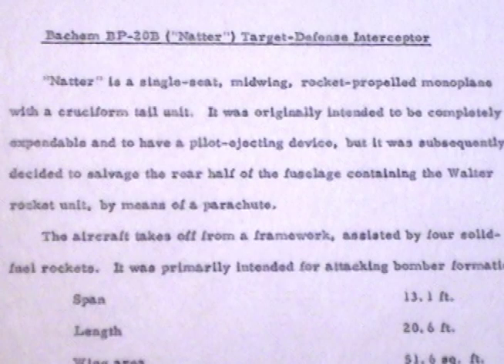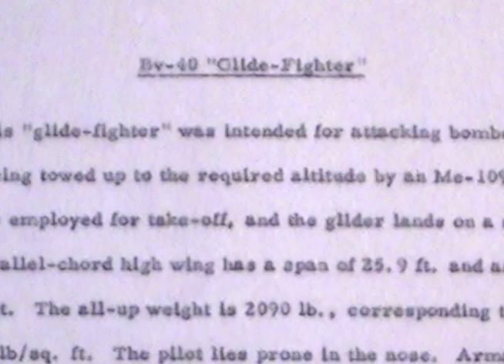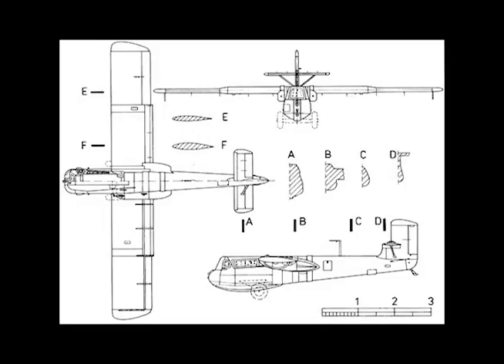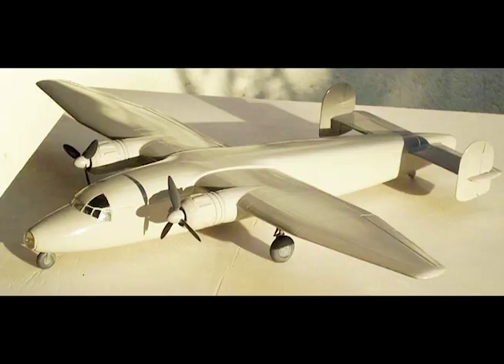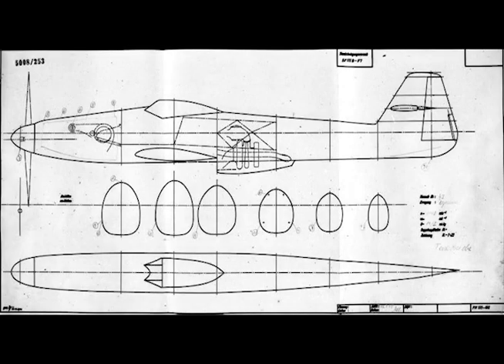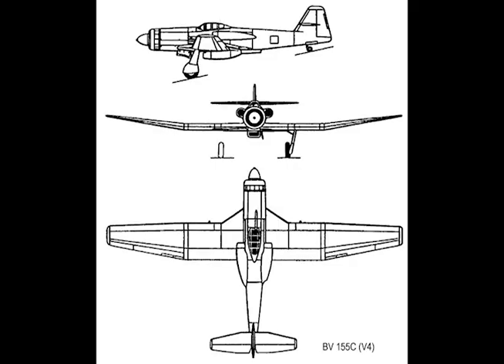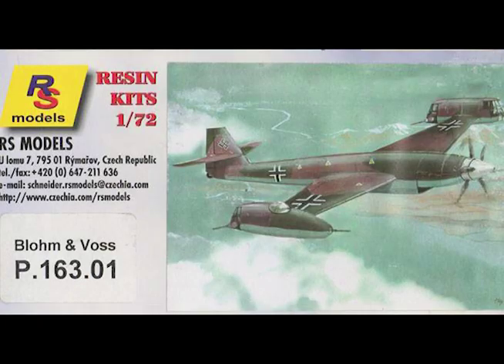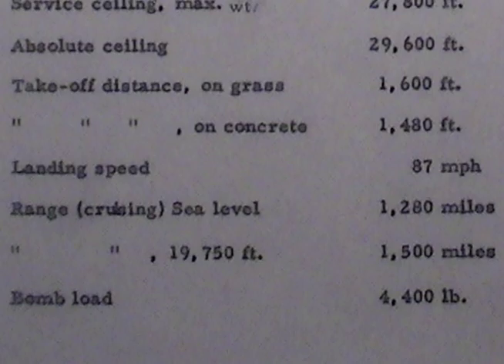German Experimental Aircraft of World War II #5 Bachem and Blohm und Voss pt 1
Bachem and Blohm und Voss report part1 from a meeting on November 21-22, 1944... german high command to aircraft manufacturers -"give us every idea you've got"...
0:16 - Bachem Natter
2:25 - BV-40
4:52 - BV-144
7:30 - BV155
11:11 - p-163